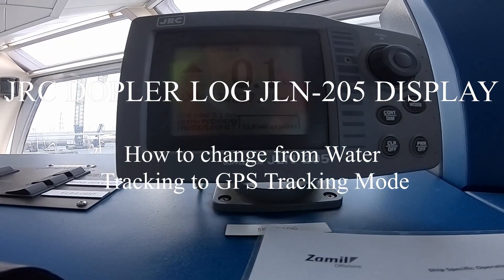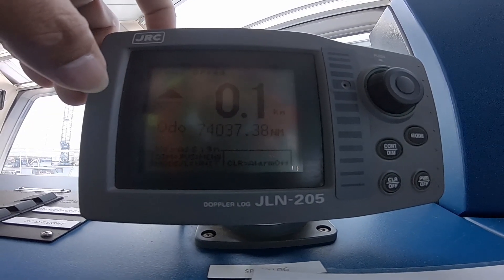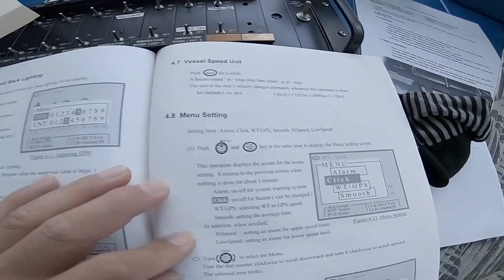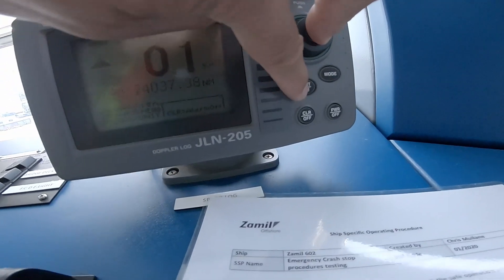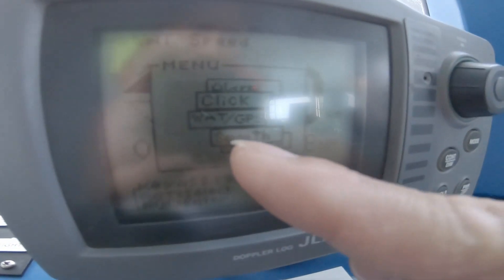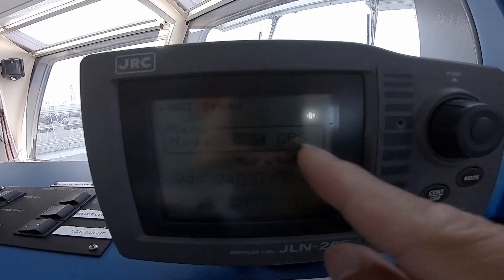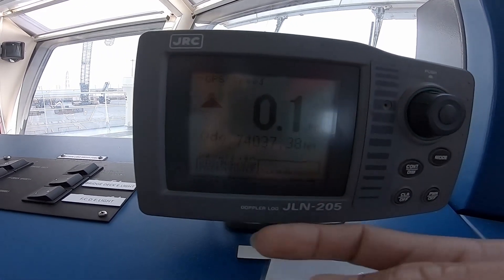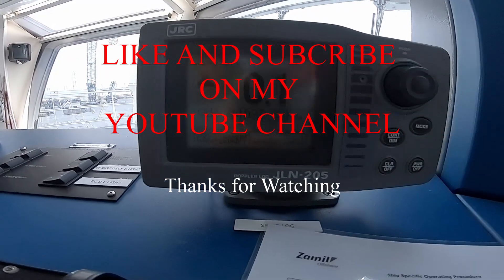JRC Dopler Log JLN-205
How to change tracking mode from Ground Tracking to GPPS Tracking